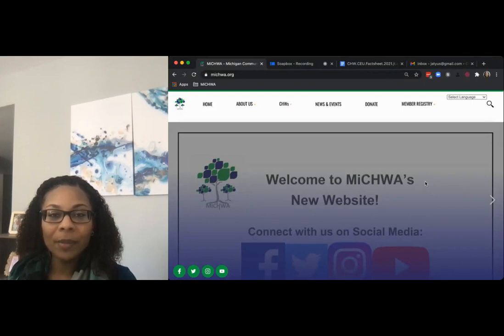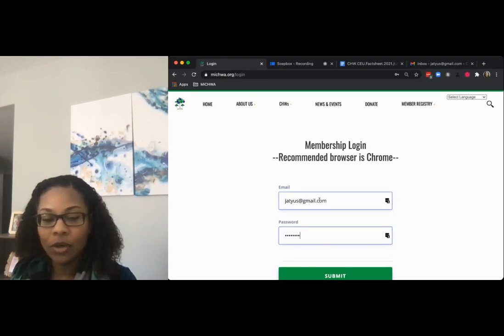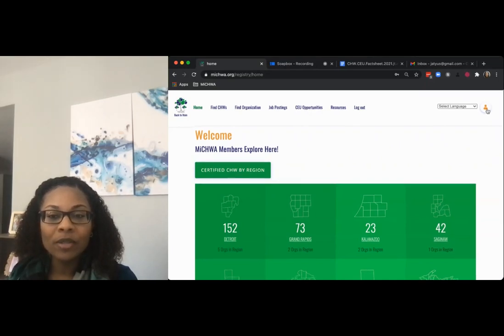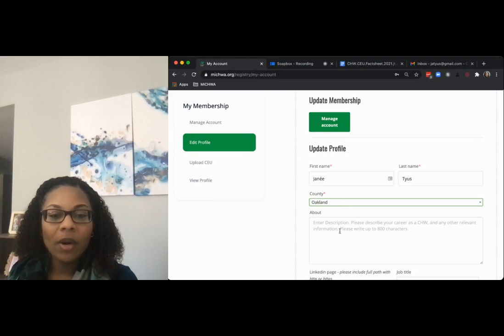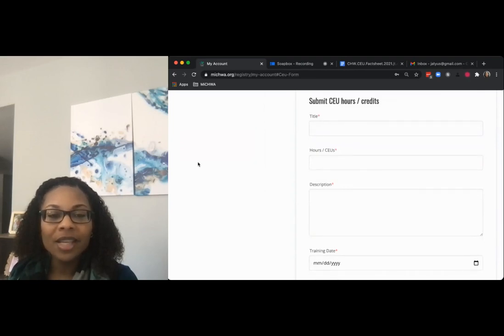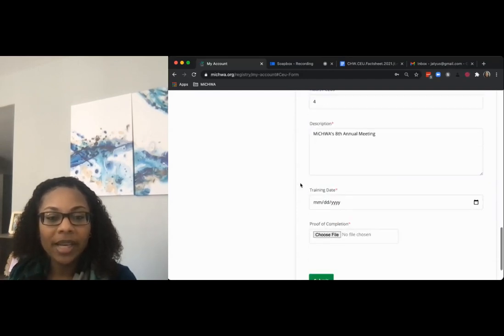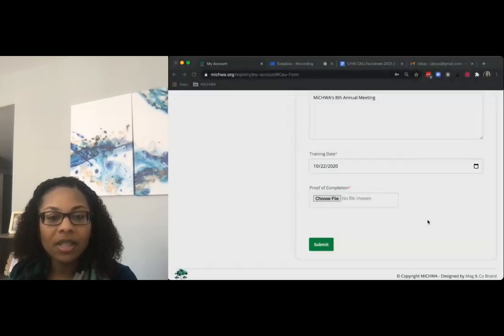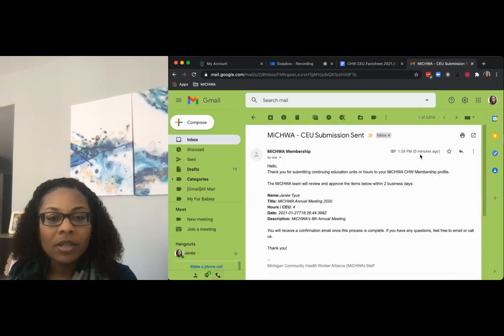How to Upload CEU Credits to Your MiCHWA CHW Profile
Interested in learning how to upload CEU credits to your profile? This video is for you.